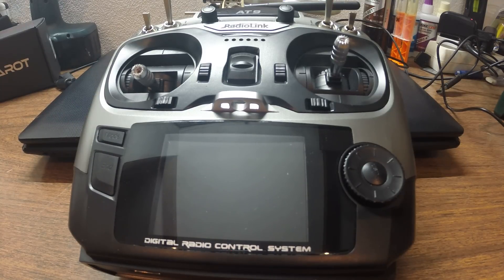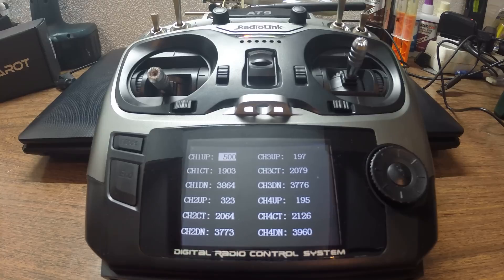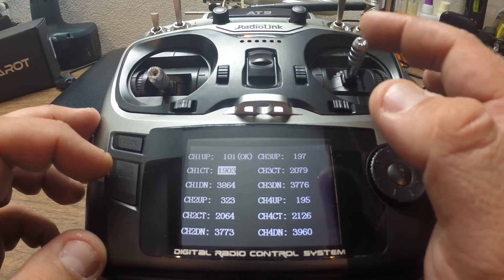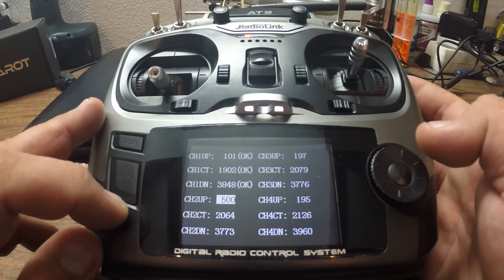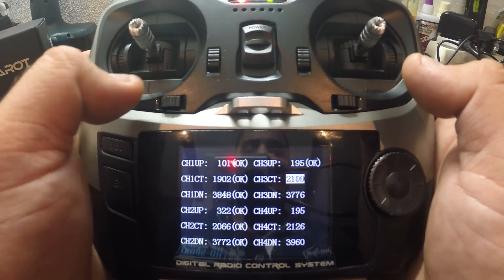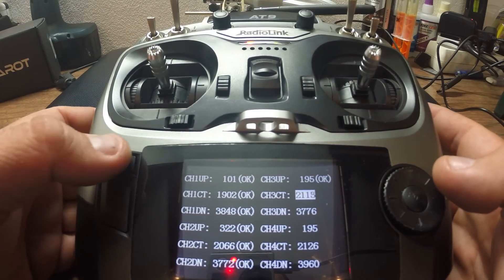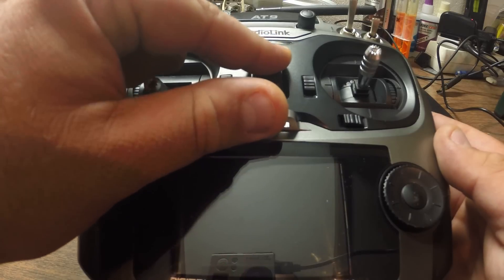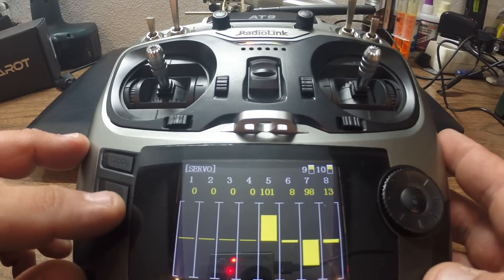RadioLink AT9 Stick Calibration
Radiolink allowed me to release the BETA versions of the firmware for both AT9 and AT10. Please be aware that if you choose to test the BETA versions, you are doing it at you own risk. I've been testing the firmwares and they are OK. No problems what so ever.